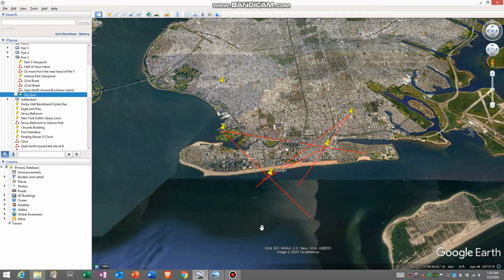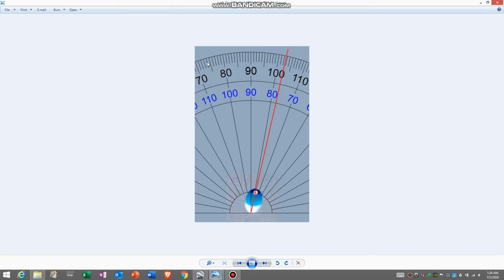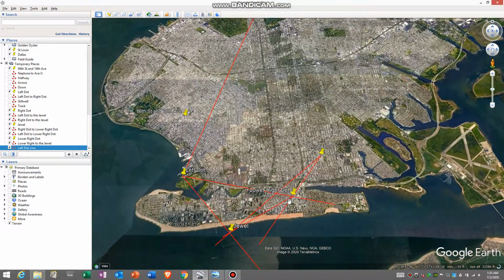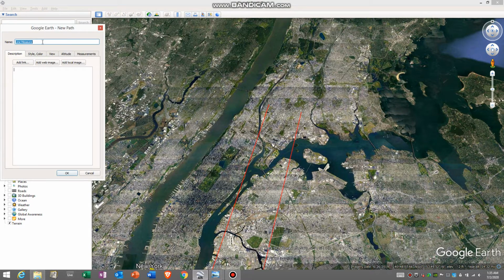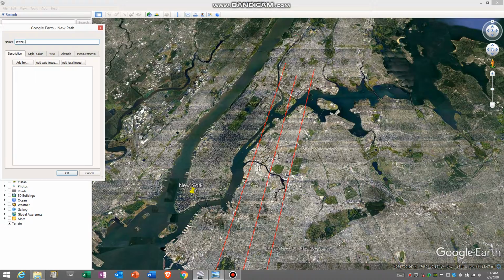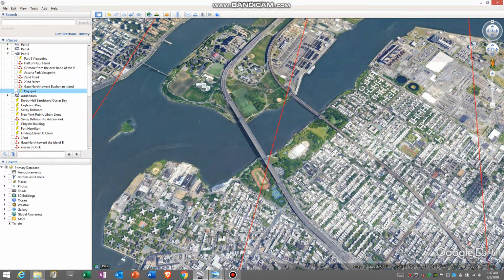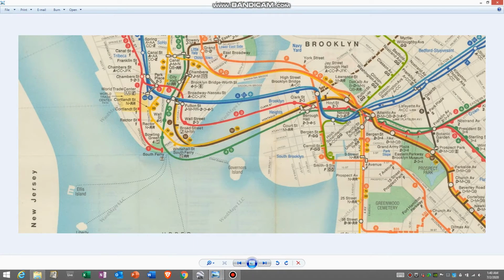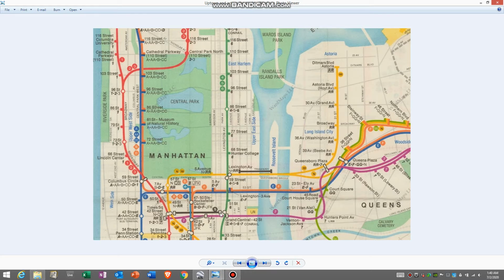The Secret Treasure Hunt: New York Water Droplets Part Three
I look at how the water droplets can be used to make a map